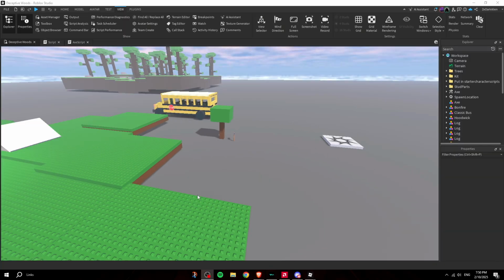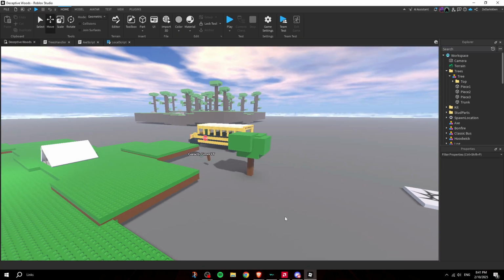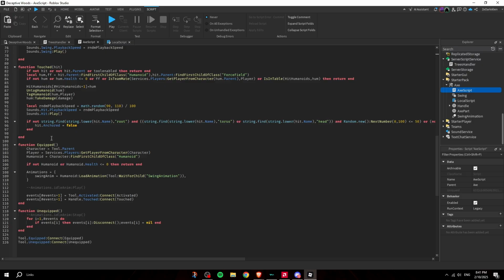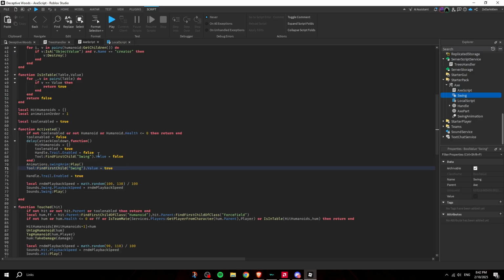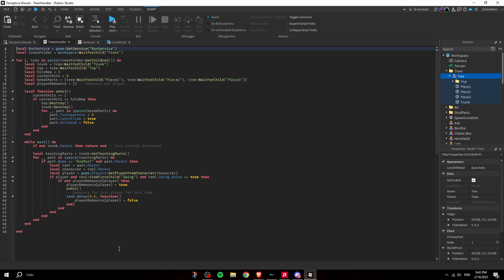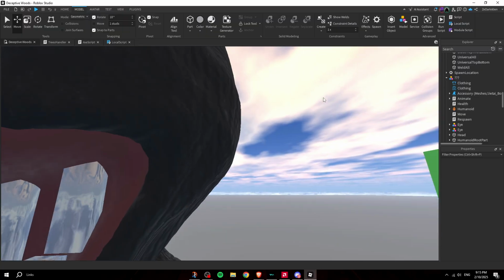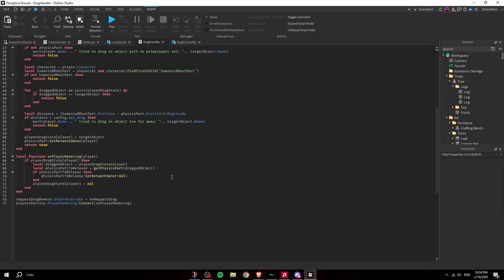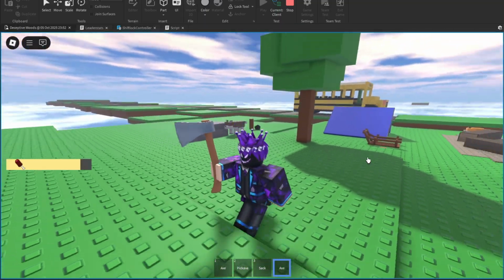How To Make A 99 NIGHTS Game and make MILLIONS In Roblox Studio! (VERY EASY!)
How was the video? If you like it, comment down "I liked it!"

This is the FIRST episode on how to make a 99 nights in the forest game in roblox studio. In this episode, I show you guys how to make a tree cutting down system and draggable system to drag objects such as logs.

👍 Like the video for free cookie! 👍